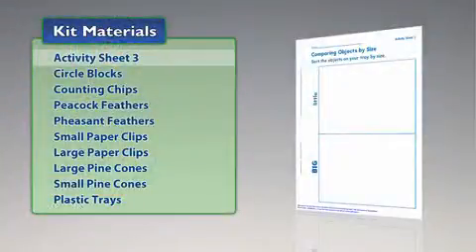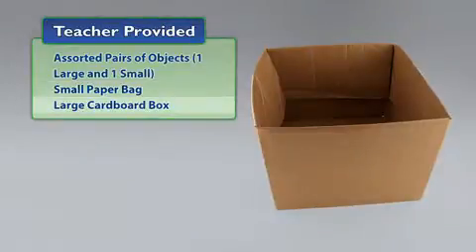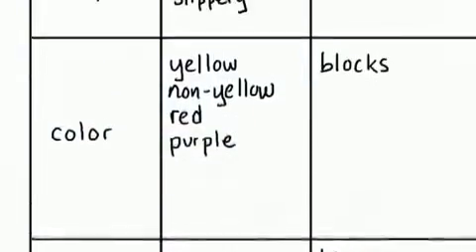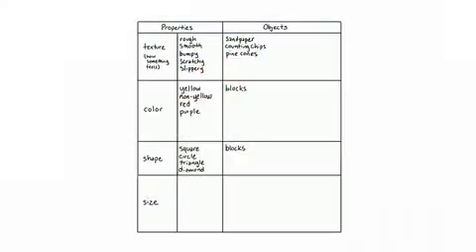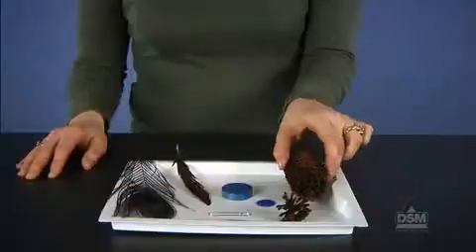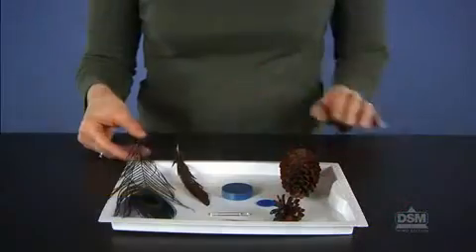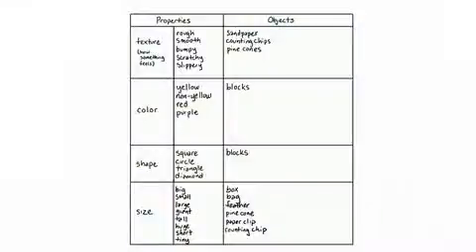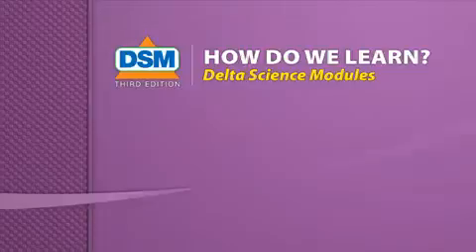How Do We Learn? - Activity 3: Comparing Objects by Size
Students use their senses to compare big and little pine cones, feathers, paper clips, and other objects to investigate the property of size. Then they sort and group objects by size.